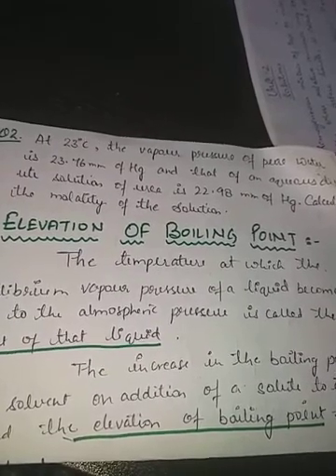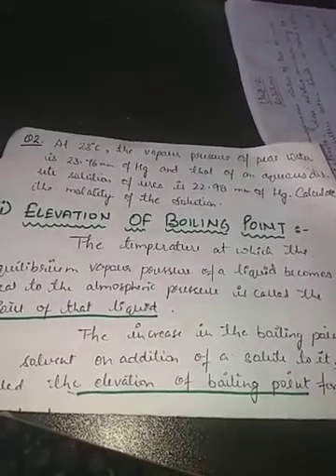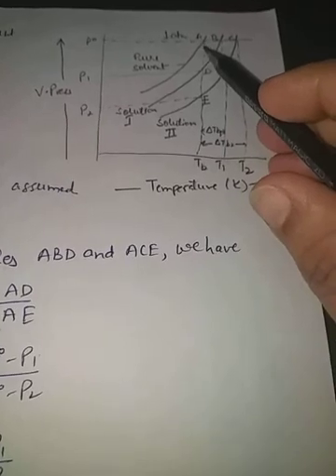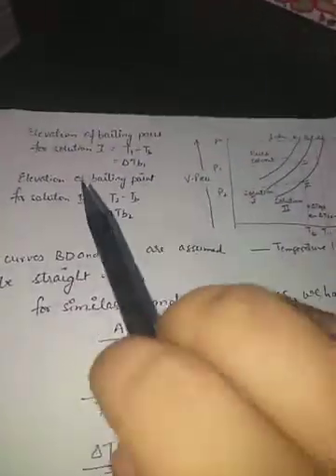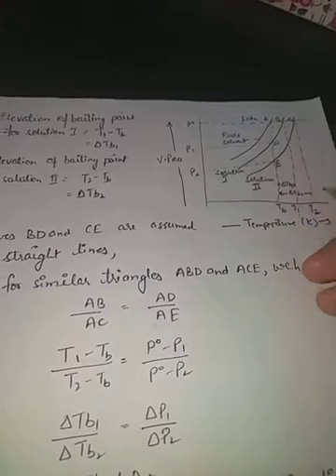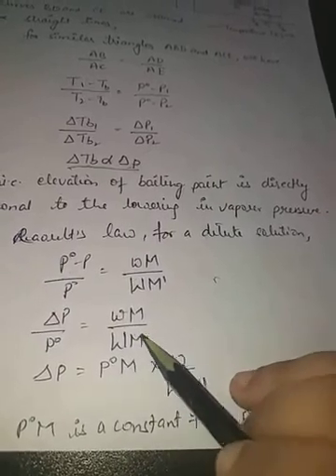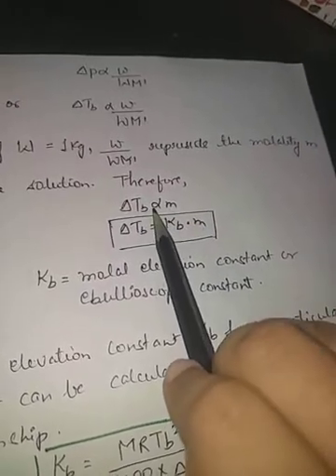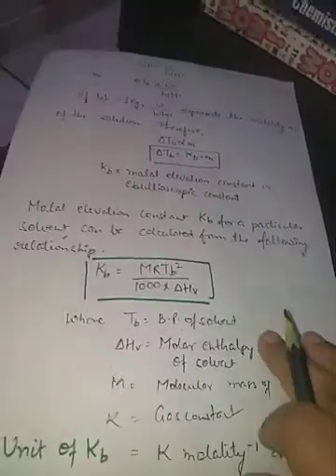Class XII Chemistry - Elevation in boiling point